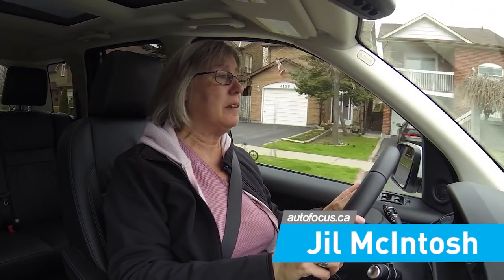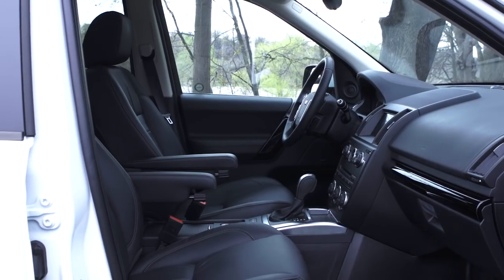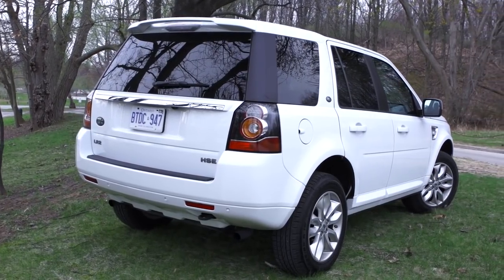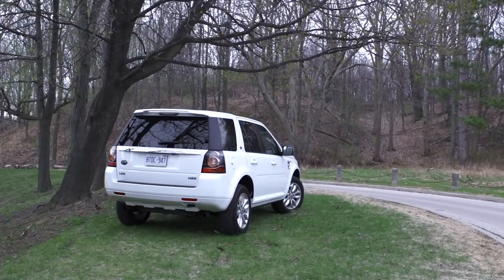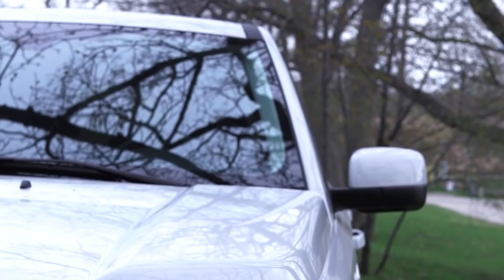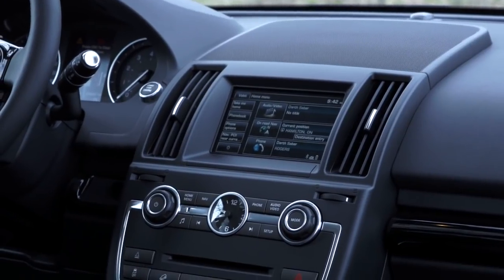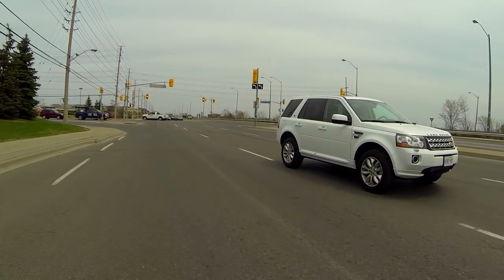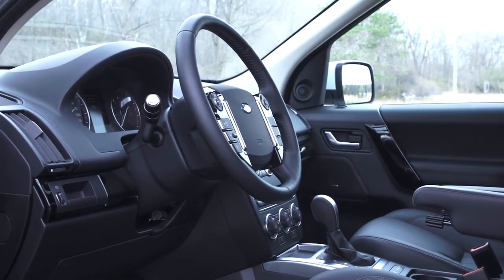Review: 2014 Land Rover LR2